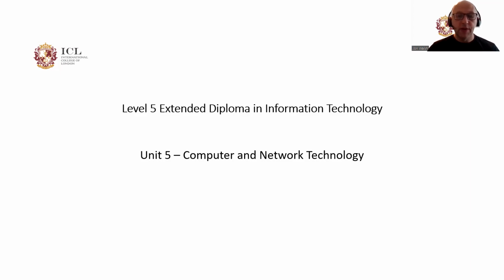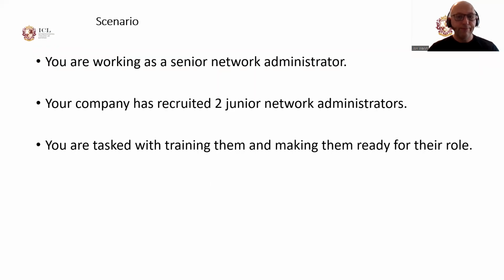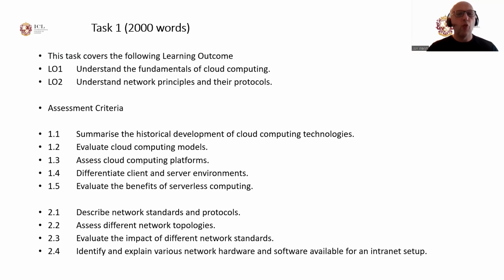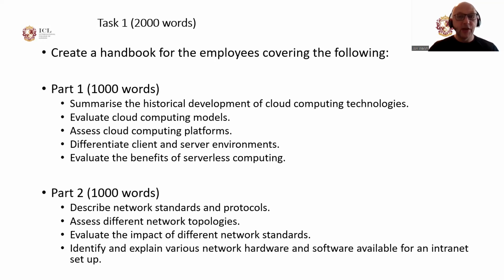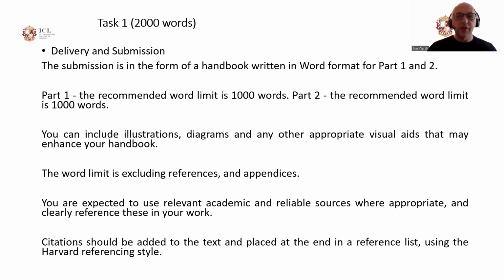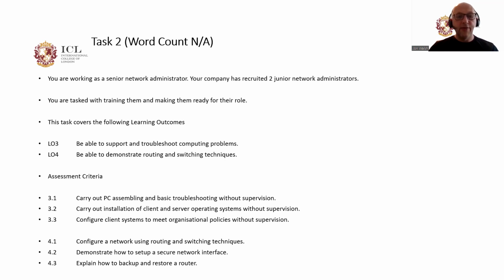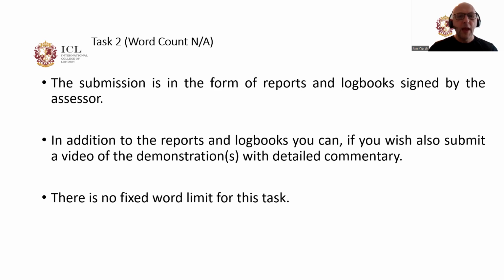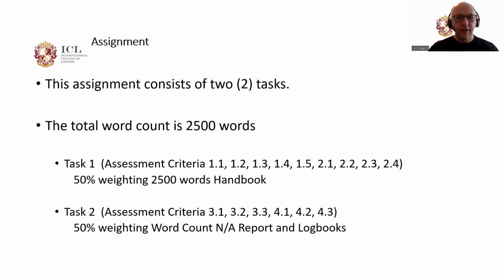Computer and Network Technology L5 Ext Diploma in IT Unit 5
A video overview of the assessment requirements of Unit 5: Computer and Network Technology as part of the Level 5 Extended Diploma in Information Technology.